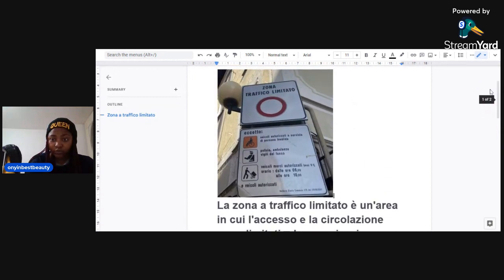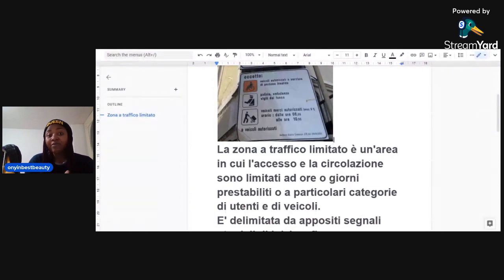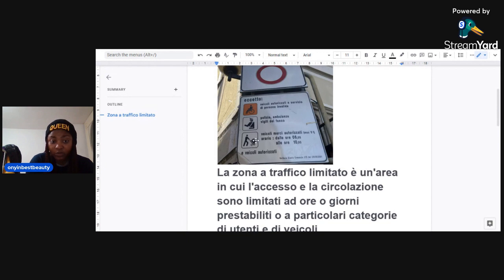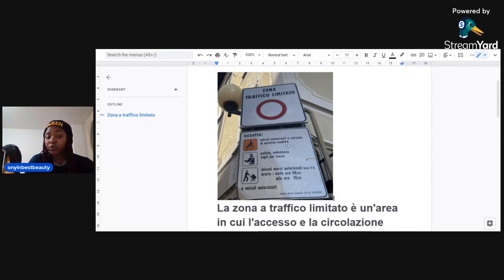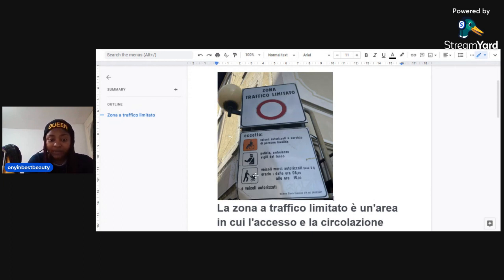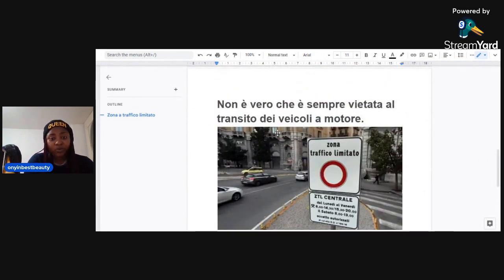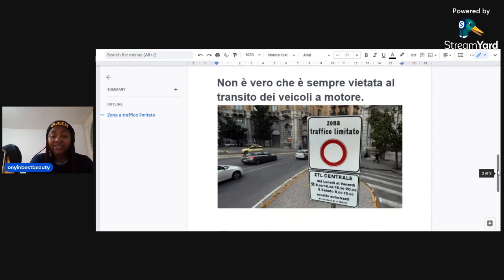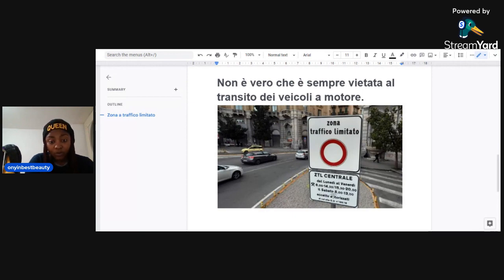zona traffico limitato CHAPTER 1/ PART 9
zona a traffico limitato, who can circulate on this type of road and who cannot